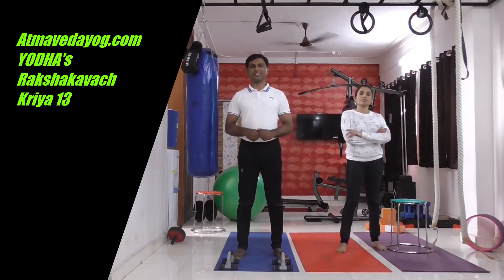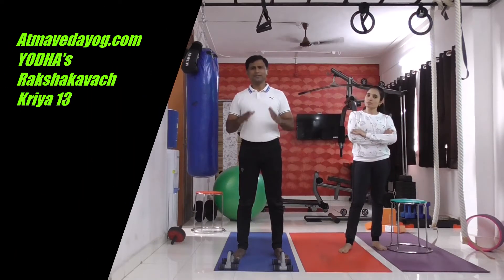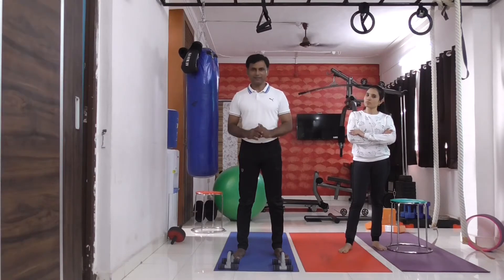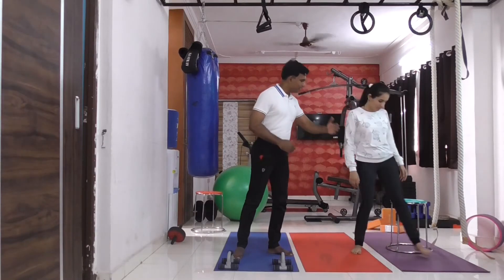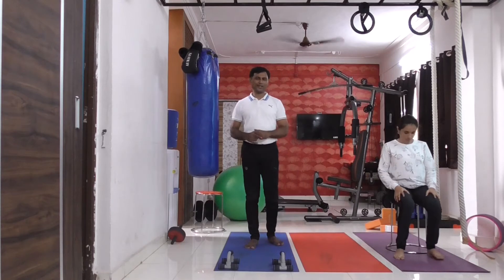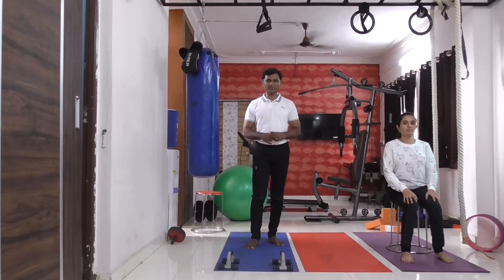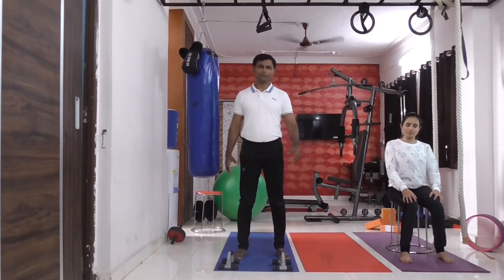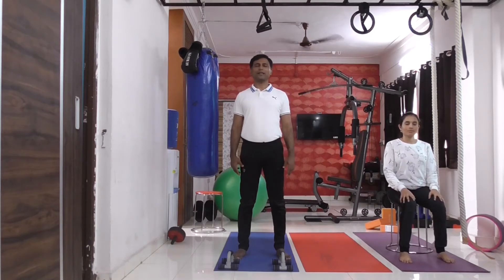Atmavedayog.com#YODHA's Rakshakavach kriya 13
Atmavedayog.com YODHA's Rakshakavach kriya 13 # English yodhas raksha kavach test is based on yoga . It analysis the function , organ and system within body. it identifies the Doshas and its root cause. it detects disease even at the functional level. it is new test invented in india. in performing this test the person has to do 25 yoga kriyas and note down the observations from the kriyas. The by login into the test page of atmavedayog.com and following the due process mentioned there, you have to select the applicable options under each kriya.
This video guide you to the procedure of doing the kriya no  13 .  please do the kriya as demonstrated in this video and select the option from the answer on the website.                                                                                                       Atma Malik                                                                                                                                                                  dr sadanand rasal
Your health and isses are no more secret                                                                                                     Yoga will help you understand it